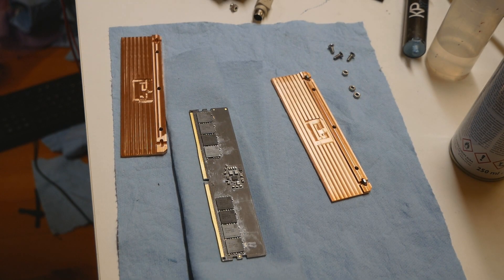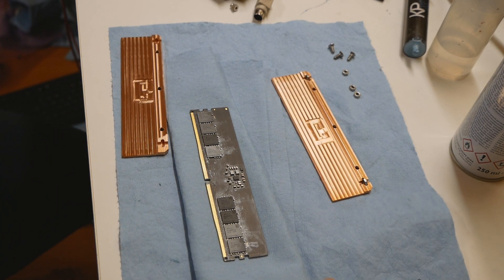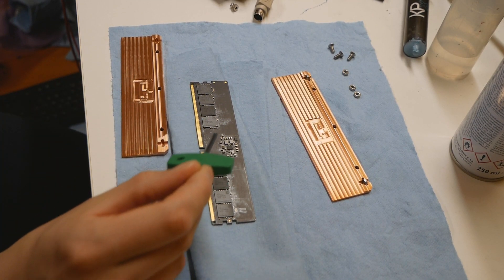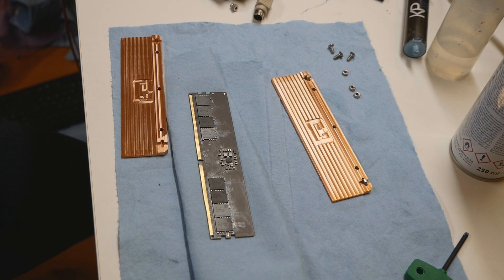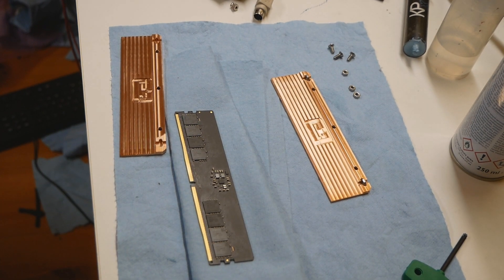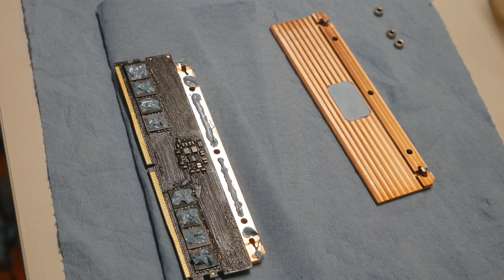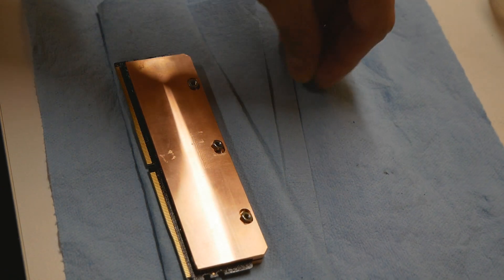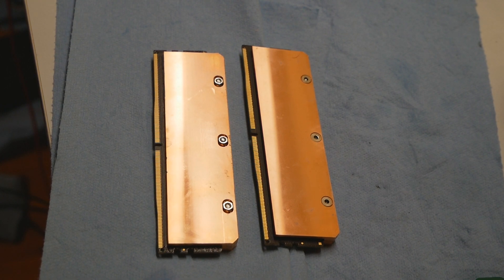BARTXstore Custom DDR5 Heatsinks for Water & Extreme cooling - Overview & Installation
On this one I take a look at the new custom DDR5/DDR4 heatsinks made by Bartx from Bartxstore.com. They apparently support both DDR5 and DDR4 memory modules. Main thing with DDR5 is the power delivery components present on the PCB called the PMIC, which has to be accommodated on the heatsinks as they stand out like the chips themselves.

The sticks seem pretty good overall just like the DDR3 heatsinks for PSC and Elpida Hyper. The pressure is pretty good. After sharing knowledge with Bartx and few other guys it is very recommended to use the blueish coloured elastic thermal pads made by Arctic to prevent any kind of damage or issues from parts shrinking when going very cold on LN2.

For PMIC use 0.5mm thick pad in the cutout spots. On the backside use either 1.0 or 1.5mm thick pad if you are using single sided memory. I used both 1.0 and 1.5mm and both worked just fine. On the chips themselves I used KPx thermal paste by Kingpin Cooling.

Price isn't the cheapest but you can't really find many this good custom heatsinks currently for DDR5.